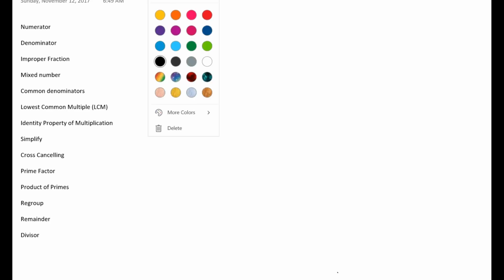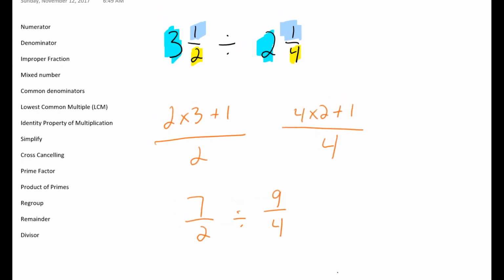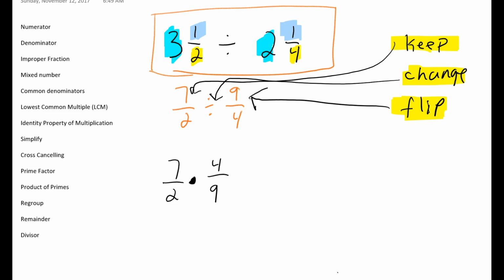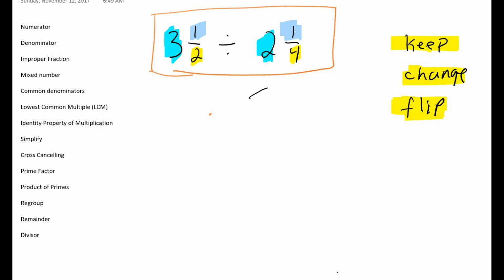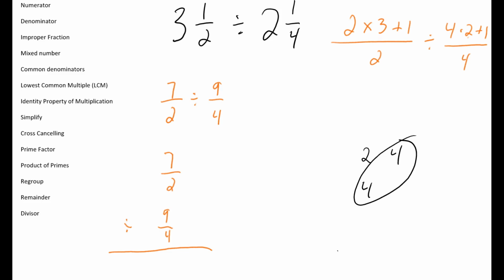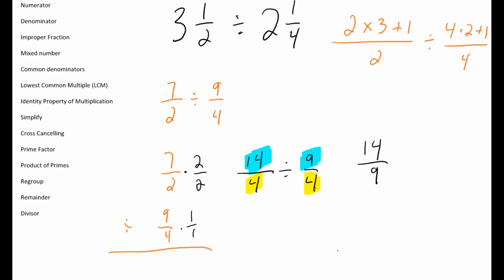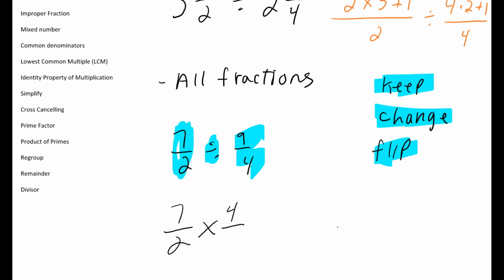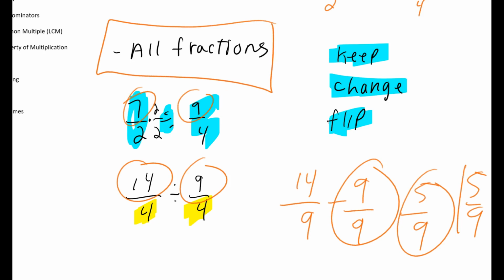Two methods of dividing fractions 2